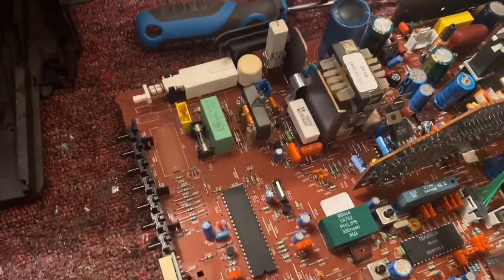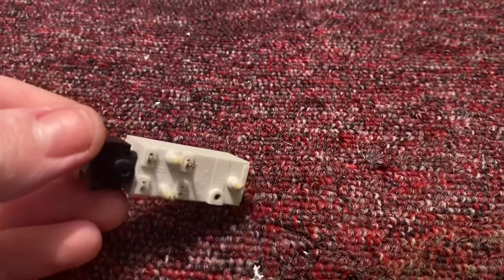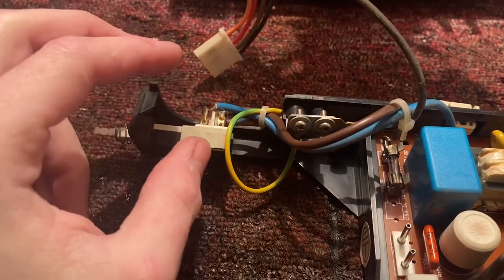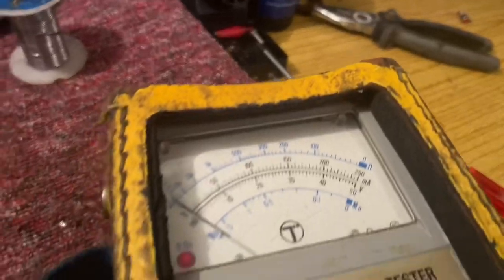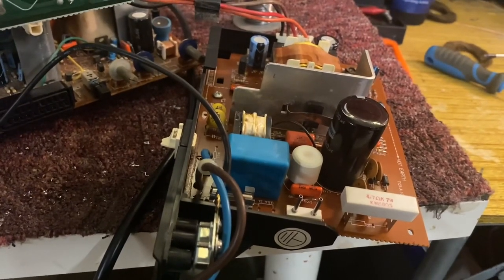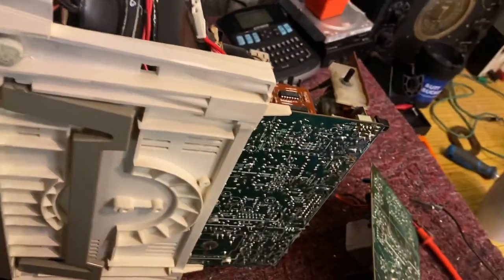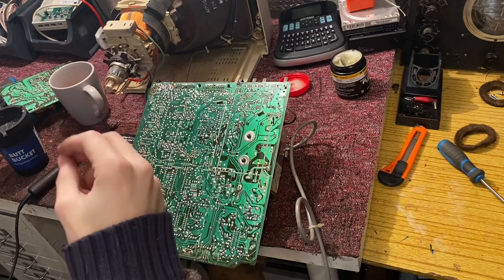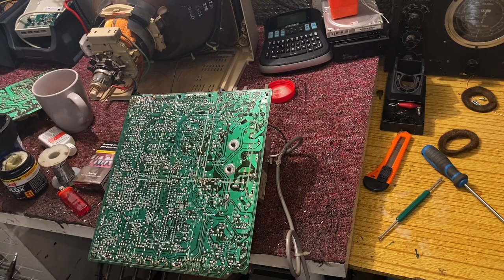Customer Repair - Commodore 1084 CRT Monitor Repair Part 1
Taking a look at this Philips built monitor. It’s an interesting variant of the 1084, as it’s almost identical to a 1081 on the inside!

How a simple power switch change turned into a headache. Watch on with interest. Part 2 will yield glued to screen watching.

Part one goes over… well, the steps of which I took to diagnose without a schematic. It’s an interesting look at how a simple switch replacement turned into something major.

This video also demonstrates my new insulation resistance meter. Very exciting and useful for checking capacitors, inductors, transformers and wire!

As mentioned above, Part 2 wraps up the mystery of what caused the monitor to fall flat on its poor face. You wouldn’t Adem and Eve it!

I run vintage electronics repair service in the UK! Focusing on repairing, servicing and restoring.

Need your vintage electronics gear repaired? Get in touch! Search Mullard Repairs on Facebook and Instagram!